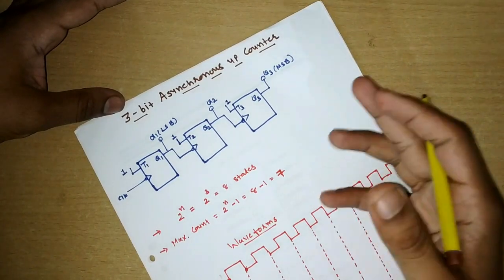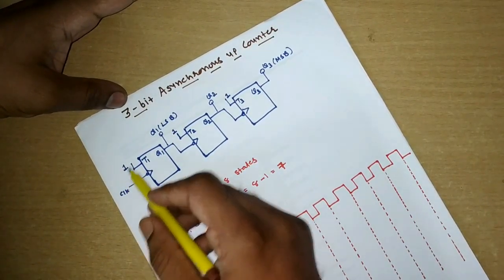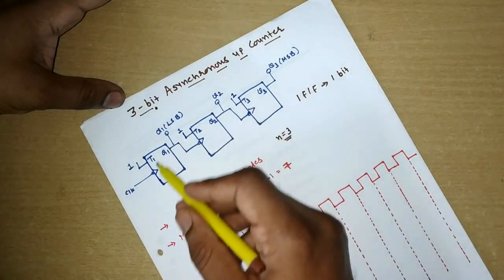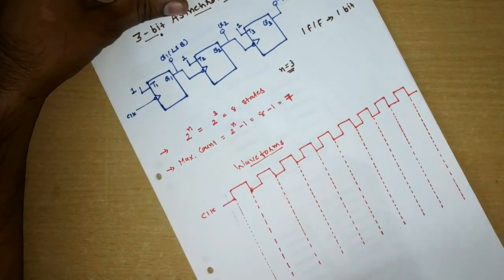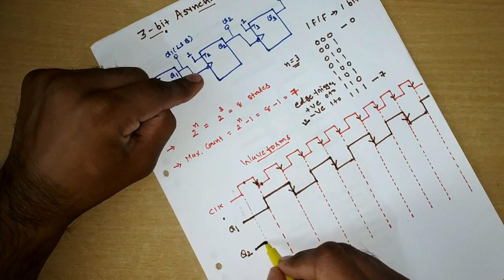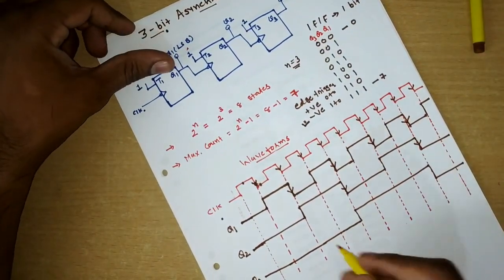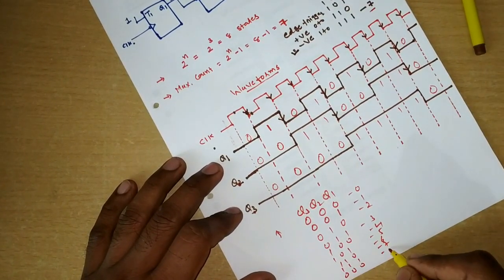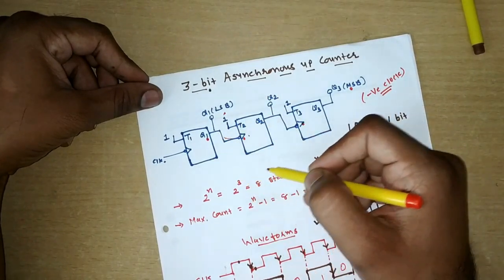3 bit asynchronous UP counter using T flip flop || Truth Table || Waveform || Complete Explaination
Asynchcronous means event which are not co-ordinated at the same time .
Asynchronus does  not mean that the circuit does not have clock . It means that the clock's are not synchronised i.e event occurring are not under the same clock.

T flip flop Truth Table

T            Q
0     No Change
1         Toggle

T input: Permanently set to 1 for all flip-flops

Clock input: Output of one flip-flop is connected to the C input of the next high-order flip-flop
Q3= MSB
Q1= LSB

Maximum States: 2^n=2^3=8
Maximum count: 2^n-1=7